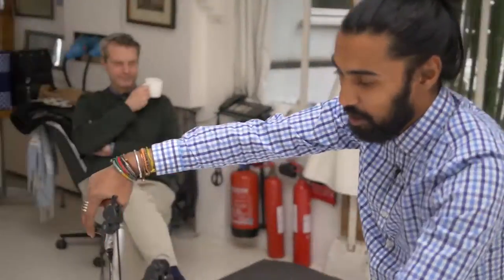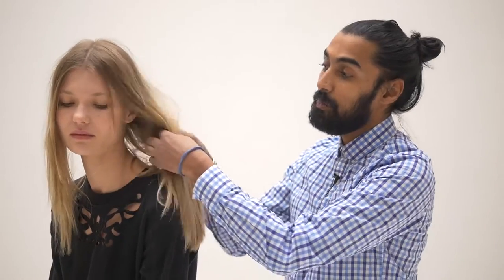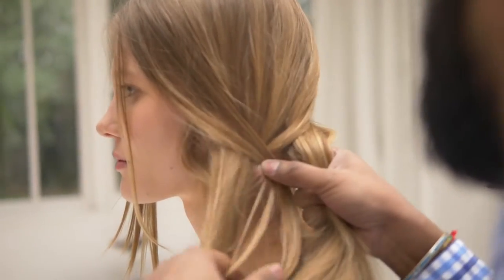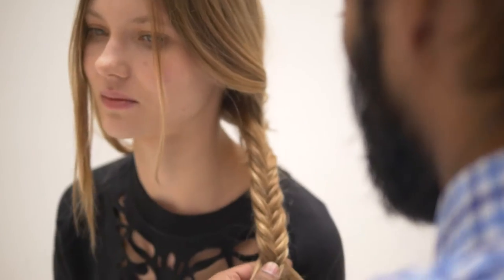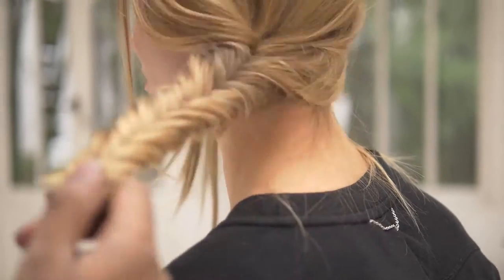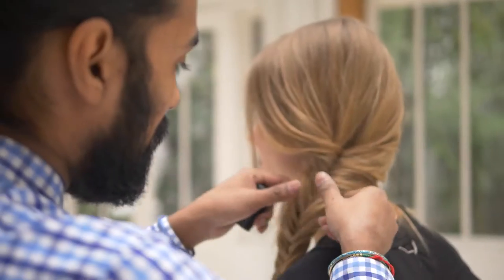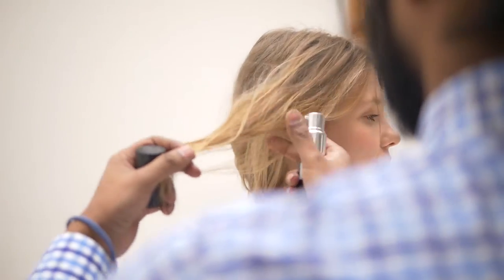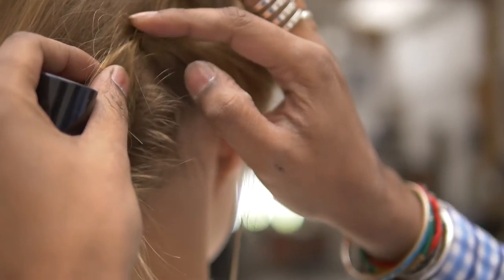Volume Powder - Tutorial 1 - Rishi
David Mallett’s Volume Powder is his newest product that gives an easy tool to create disheveled and gorgeous hair that has both volume and bounce. This new, innovative powder is all about root lift, volume and reducing flatness in hair.

In these tutorials you will see, through the eyes of David’s talented team, four different hair styles and how to achieve them using our Volume Powder.

Director:
Mai Hua